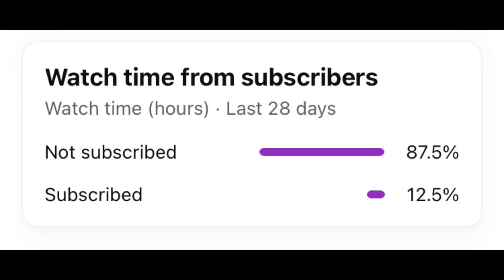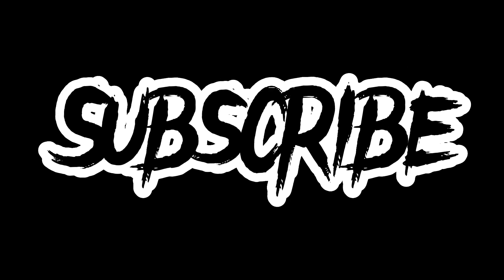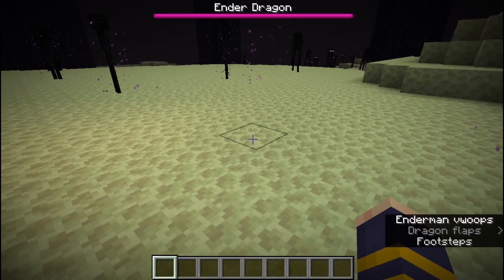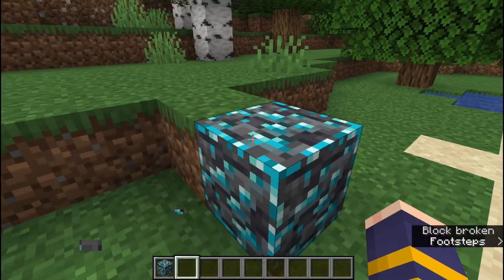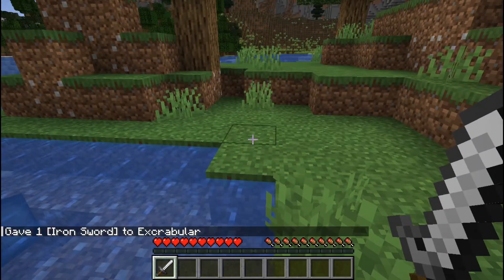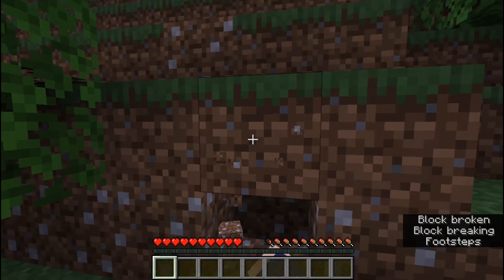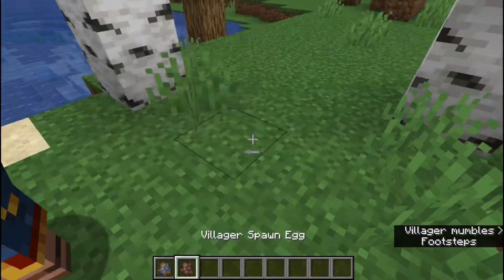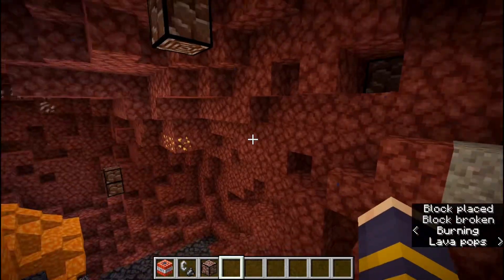The ULTIMATE Minecraft Texture Pack! 😱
In this video I created the best Minecraft resource pack and I love it! Enjoy the video!

and